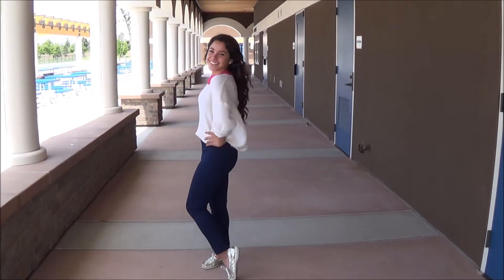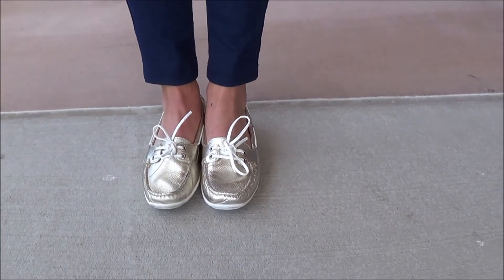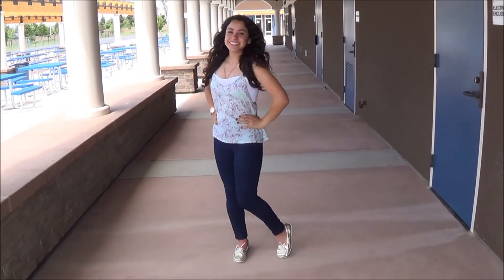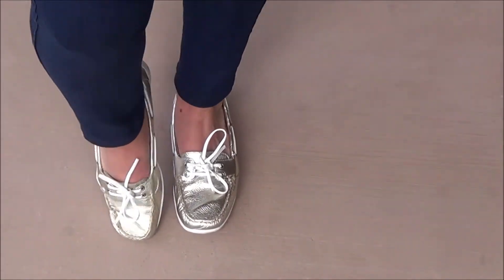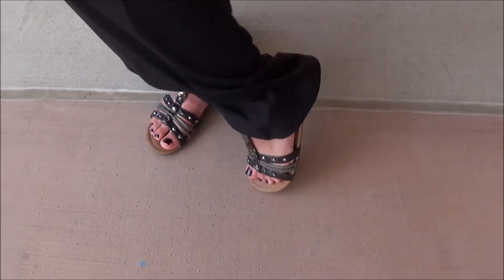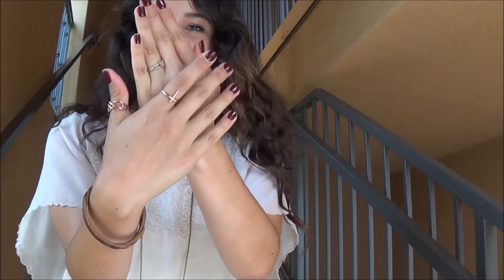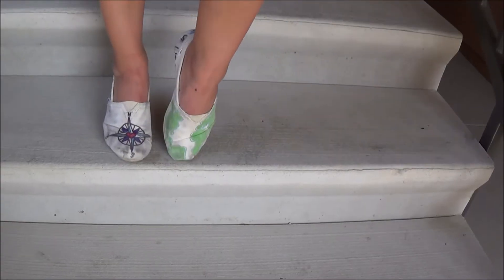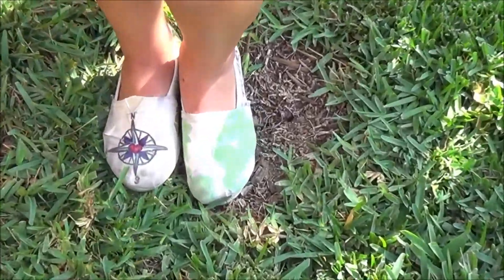First Day of School/Back to School Outfit Ideas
Thumbs up for more videos like this (:

Here's all my links so we can be besties ;) :

deedear13

Keek:
13mejiadiana